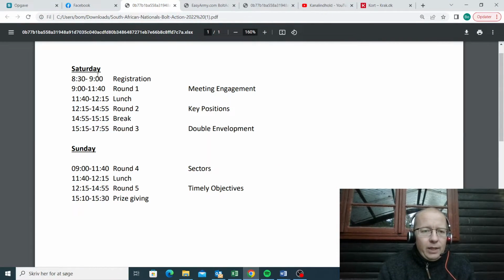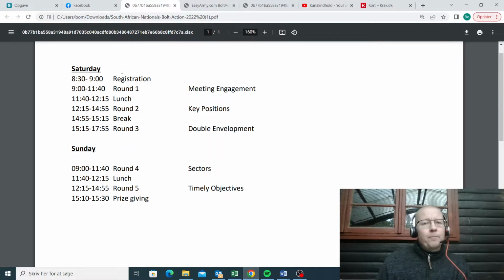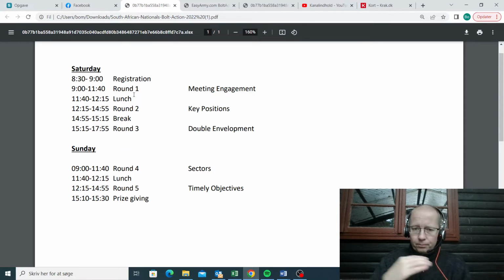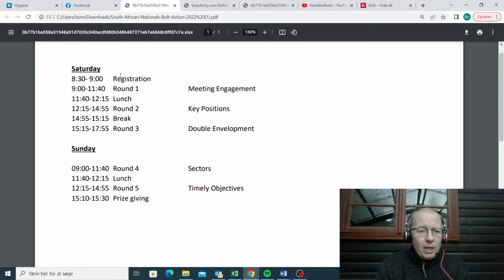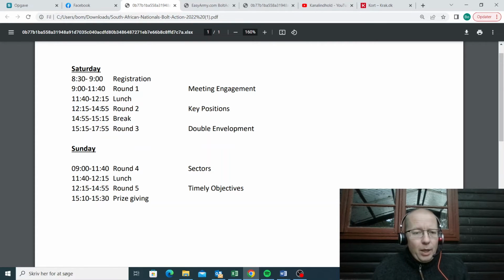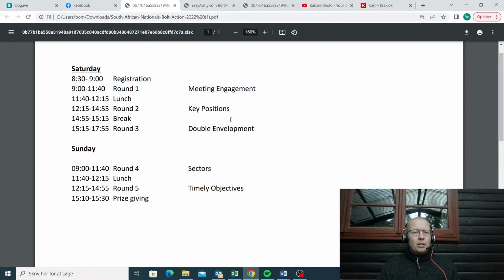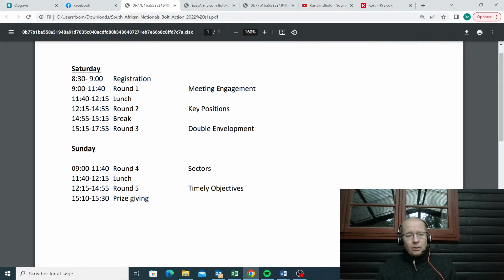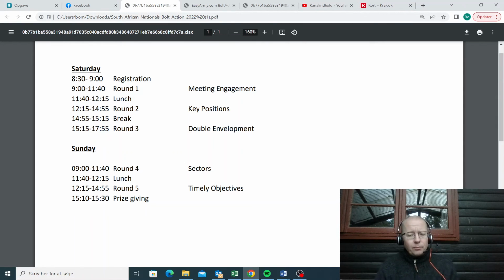SA Nationals schedule 5th and 6th of November